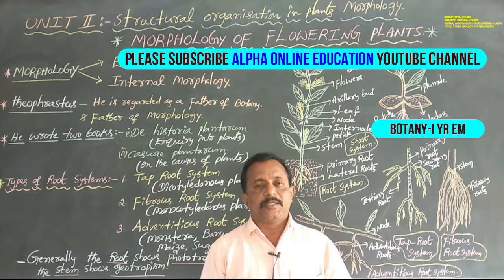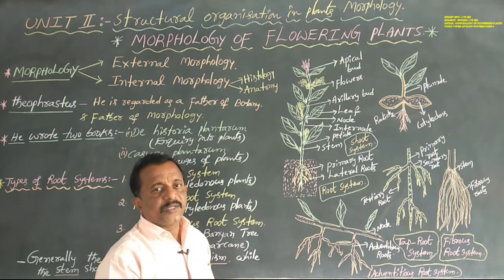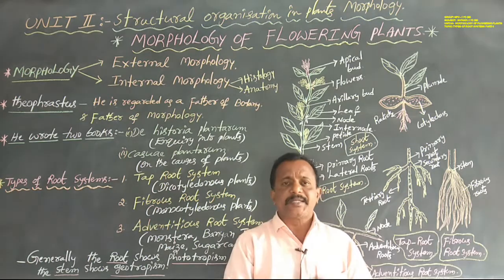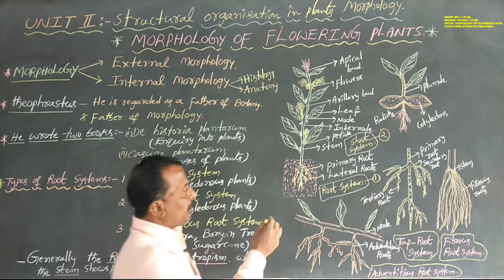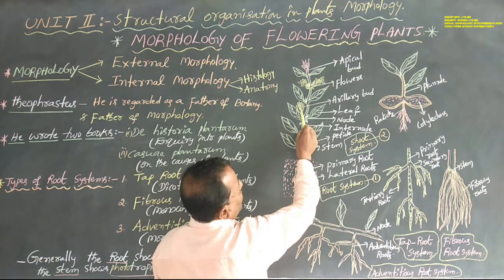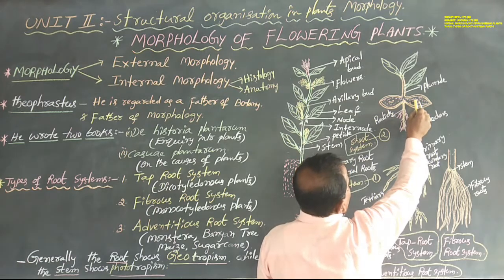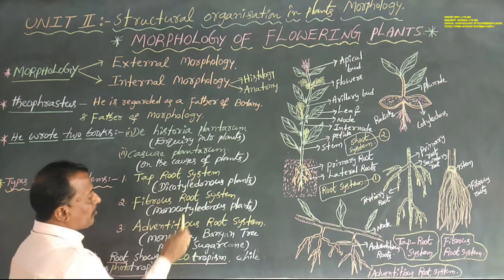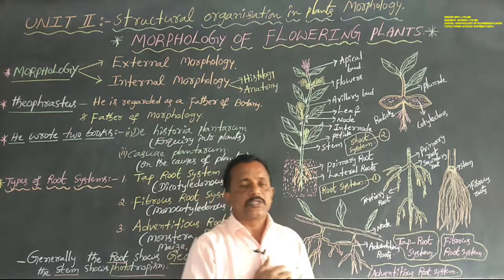INTER-I YR : BOTANY-I YR EM: TOPIC: TYPES OF ROOT SYSTEMS PART - 1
INTER-I YR :  BOTANY-I YR EM:
TOPIC:  TYPES OF ROOT SYSTEMS PART - 1
B1ENTRS176